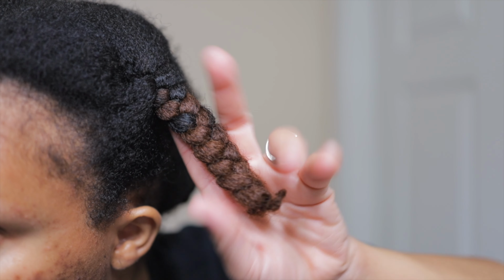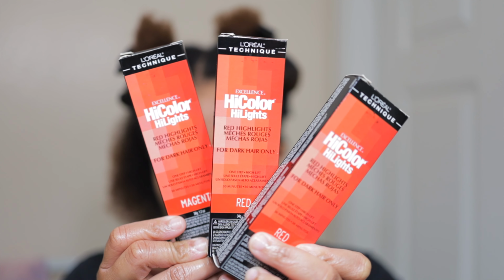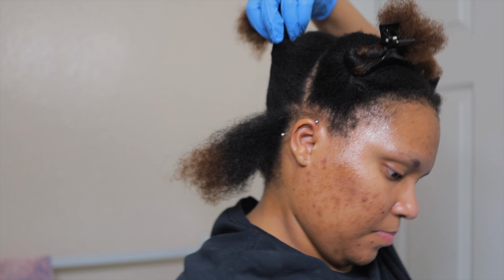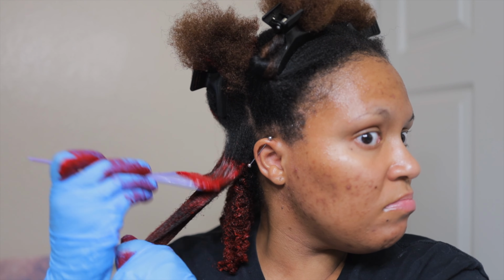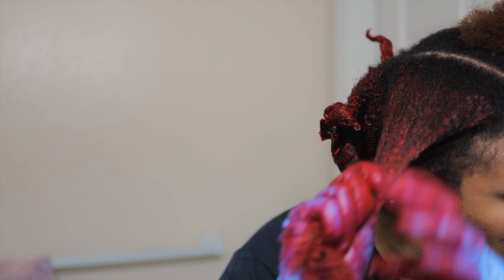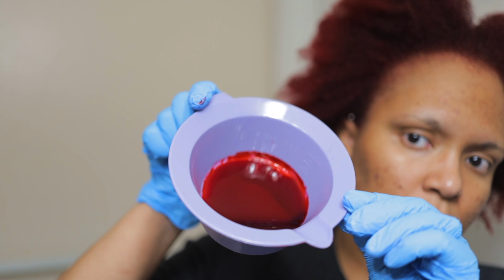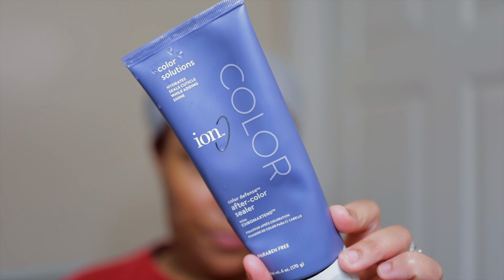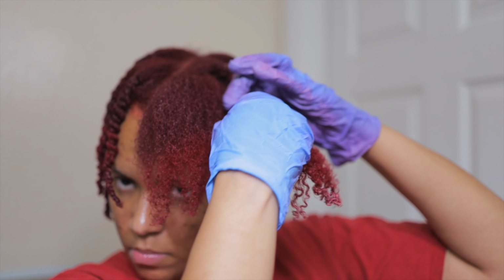DYEING MY 4C NATURAL HAIR RED! MISTAKES & WHAT I'VE LEARNED FOR NEXT TIME | SEYMONE JACKSON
After a year and 2 months, I finally re-dyed my hair!

Kinky Tresses Coconut Mango Hair Butter (CODE: SEYMONE15)

Adore Semi-Permanent Hair Dye (Truly Red & Ruby Red)

About my Hair:
- Type 4
- 4C
- Low Porosity

Equipment I use:

PR:
Seymone Jackson
14359 Miramar Parkway
# 123